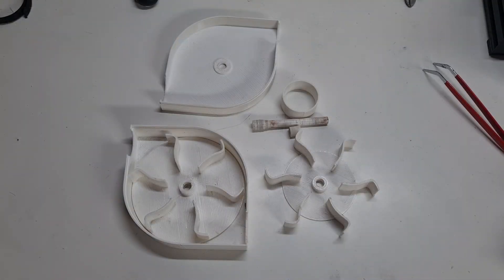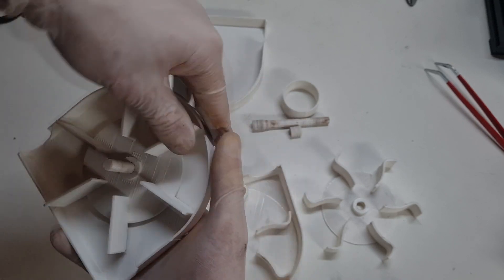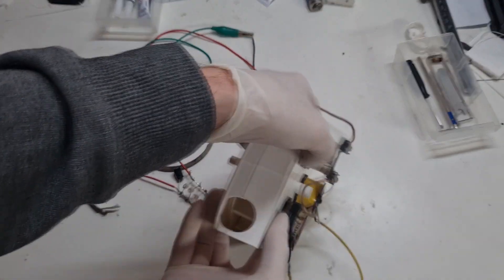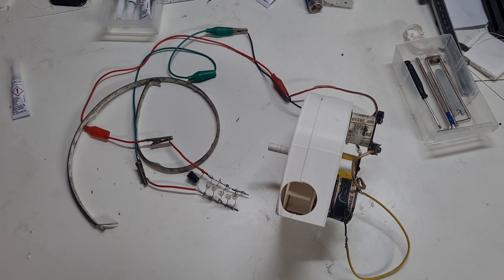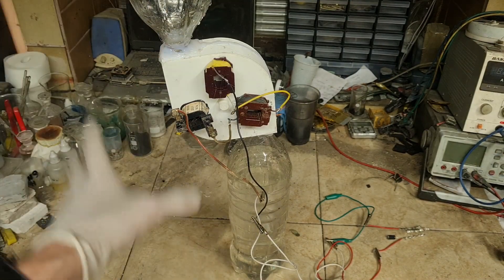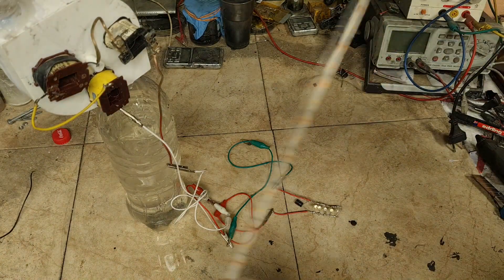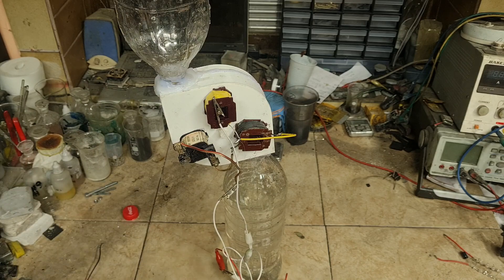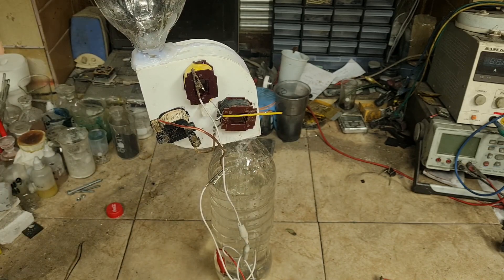Flipping Water generator with own water tanks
Flipping Water generator with own water tanks idea.

The video was also in Robert M. Smith Competition!